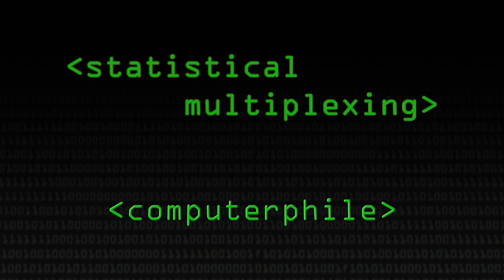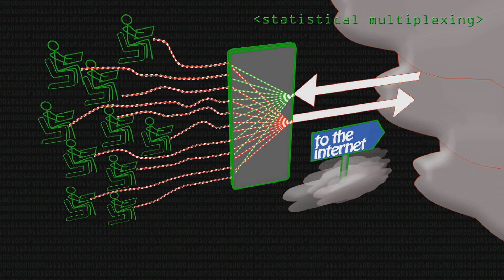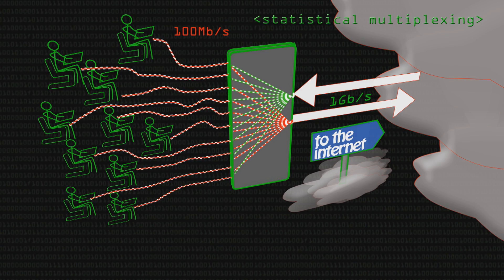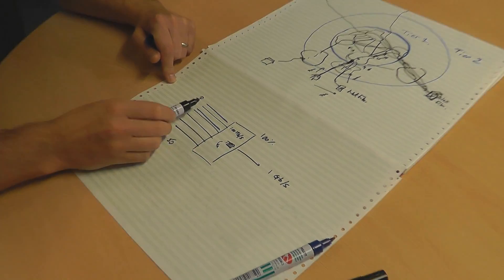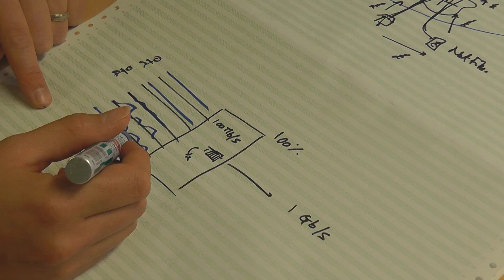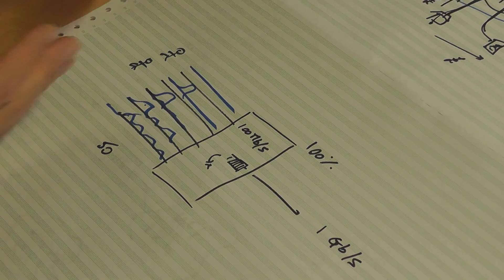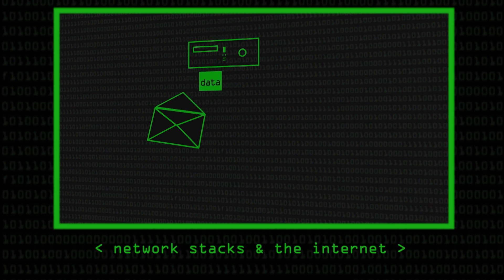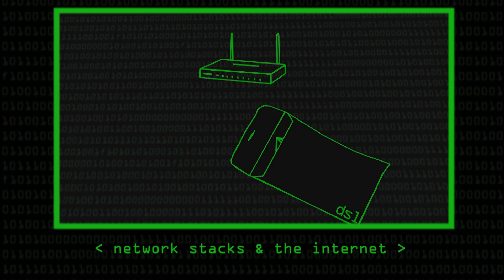Why Internet Slows Down When it's Busy - Computerphile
ISPs don't always get it right - they gamble that all of their subscribers won't use all of their bandwidth all of the time. Dr Richard Mortier explains Statistical Multiplexing.